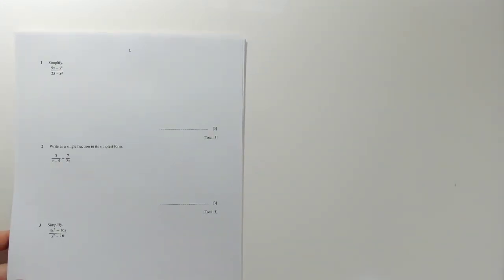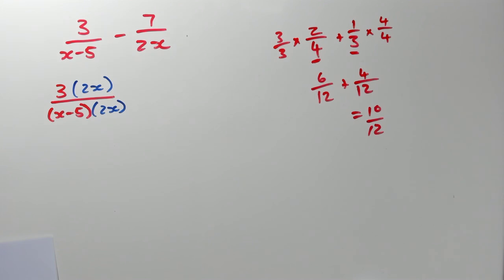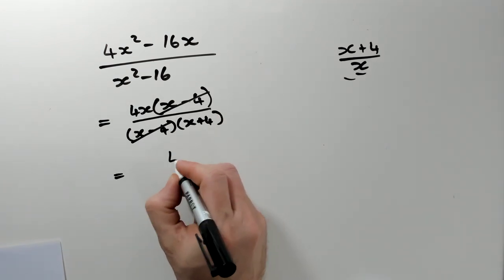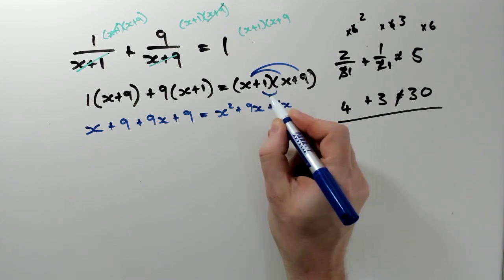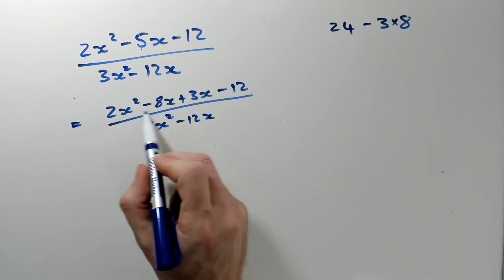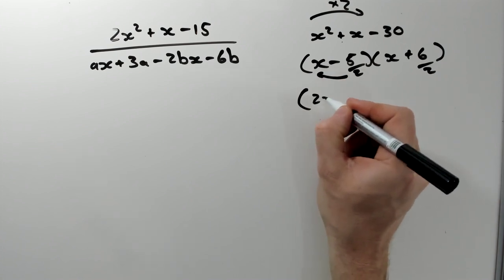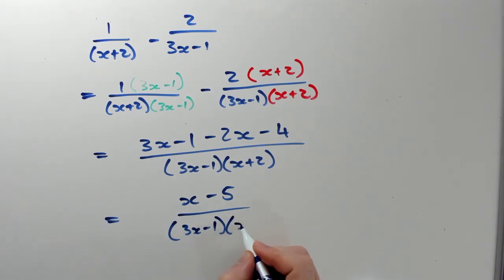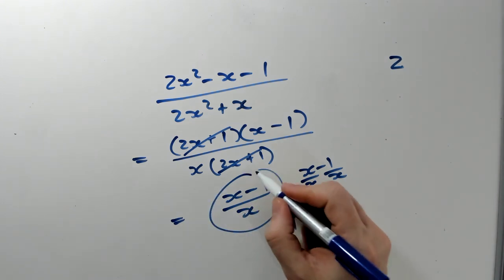Algebraic Fractions Past Paper Questions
Some Past paper examples of algebraic fractions. They look worse than they are.